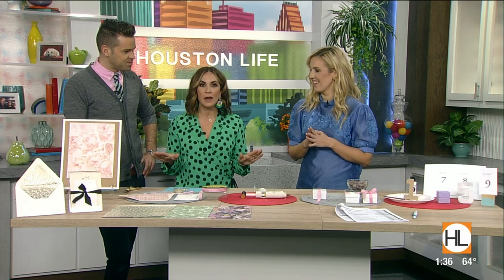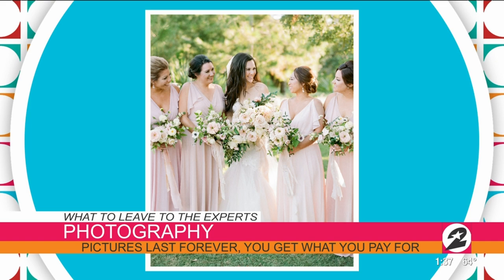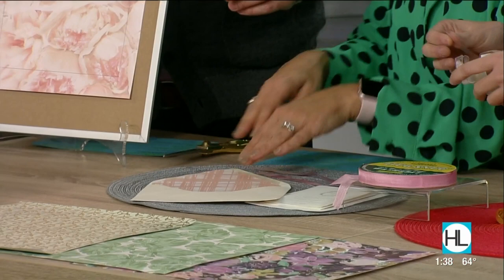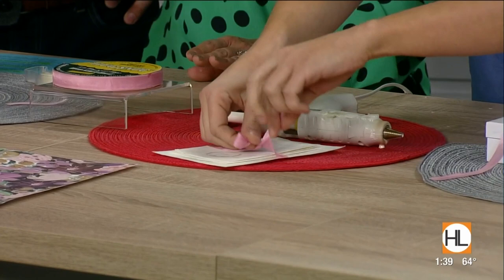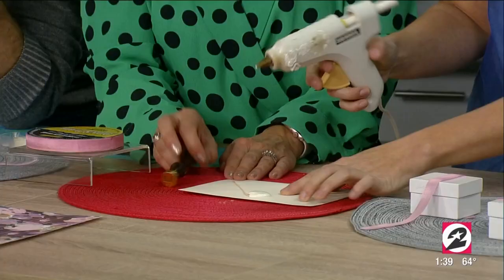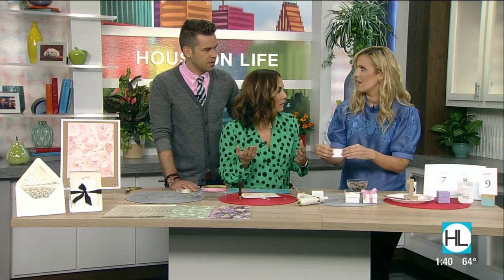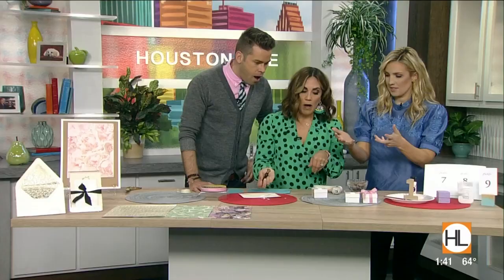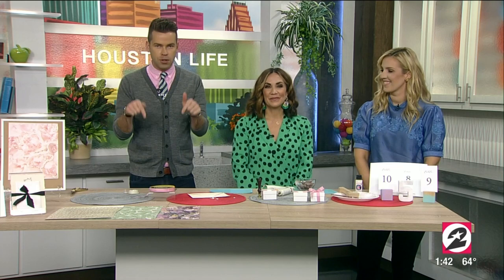Wedding diy project dos & don'ts | HOUSTON LIFE | KPRC 2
Event planner, Jennifer Harrup, helps determine what diy projects are a go and which ones should be left to the pros.